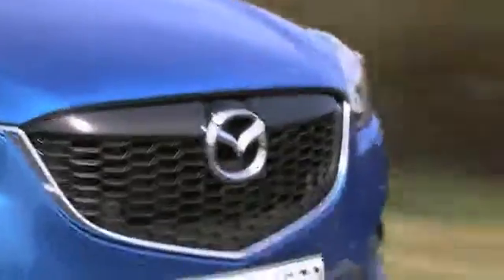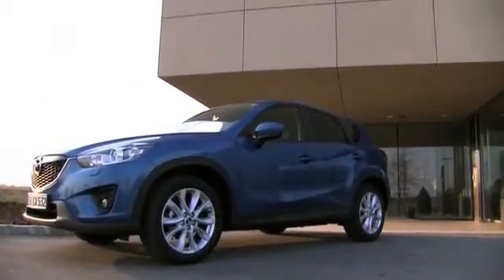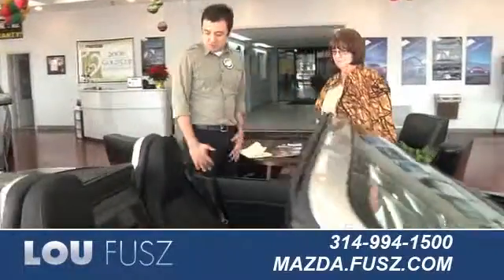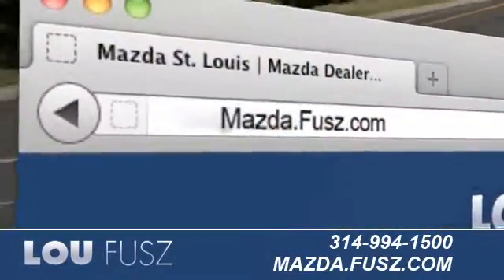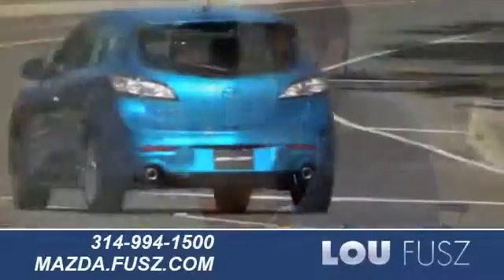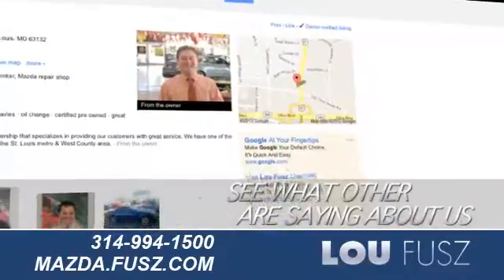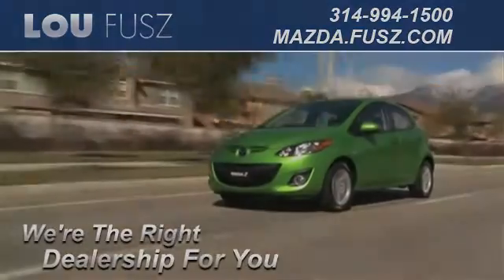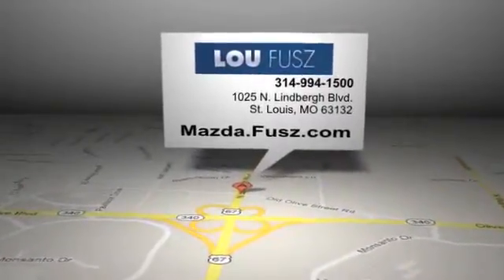Used Mazda CX-5 Dealer - Creve Coeur, MO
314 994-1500 Lou Fusz Mazda has a selection of new and used Mazda vehicles available in our huge in-stock Mazda inventory. We are located in St. Louis, MO, easy to get to from Mehlville, MO and the surrounding areas. At Lou Fusz Mazda you can find a selection of Mazda CX-5s ready to drive off the lot. Whether you are in St. Peters, MO or St. Louis, MO, for spectacular pre-owned prices come to Lou Fusz Mazda at 1025 N. Lindbergh Blvd. St. Louis, MO 63132. today to check out our low prices!